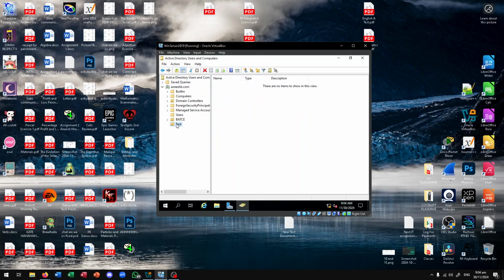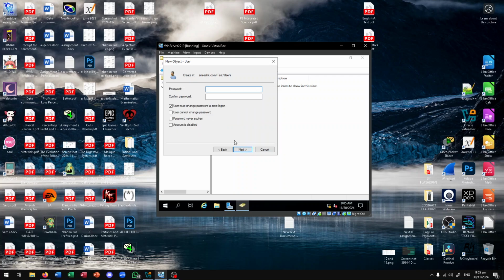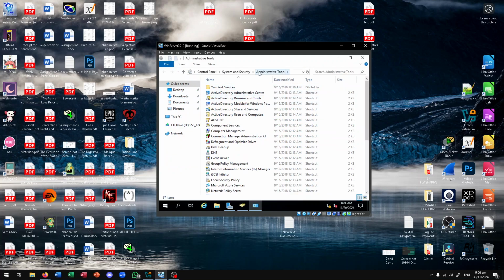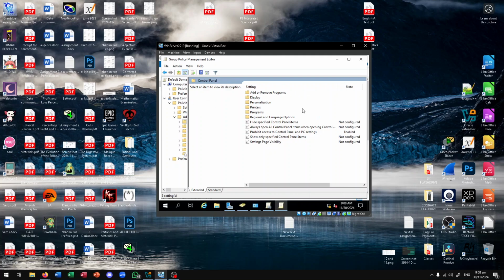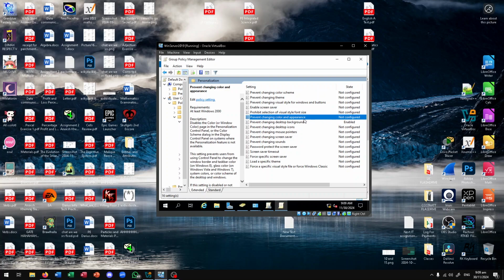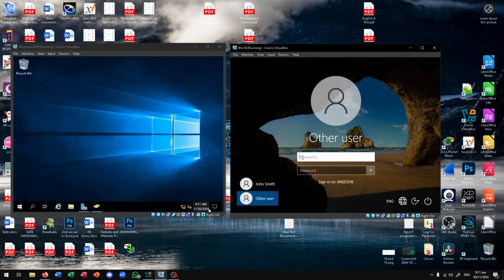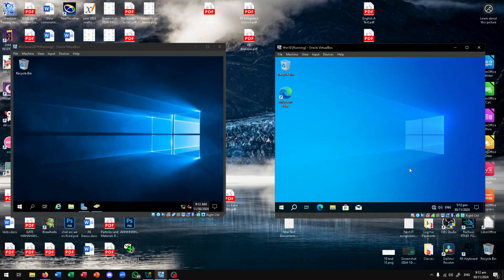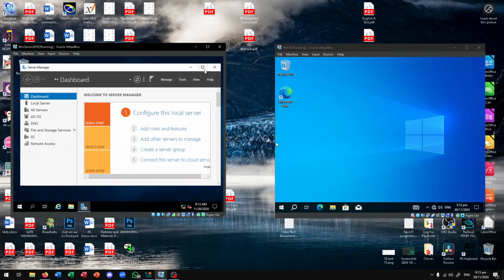Aneesh Khemraj - 00076818 - Configuring Group Policies in Windows Server 2019 - 30th November, 2024